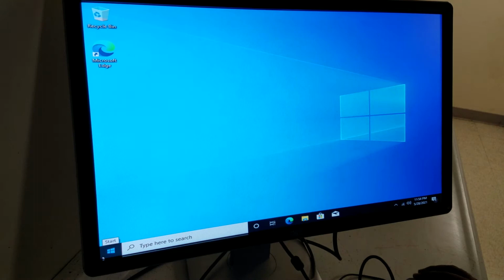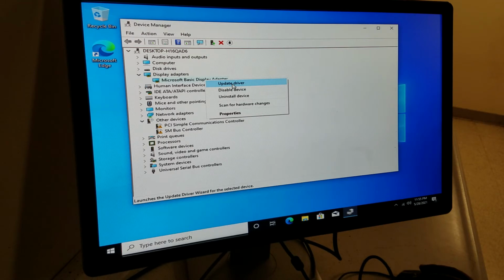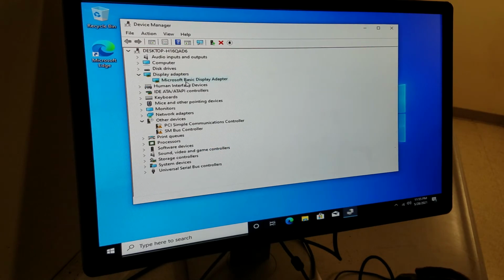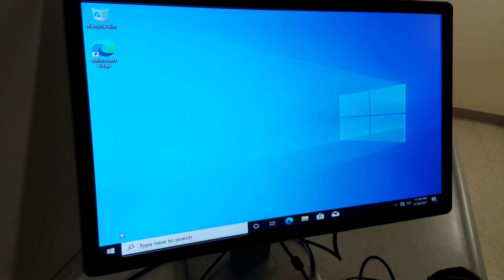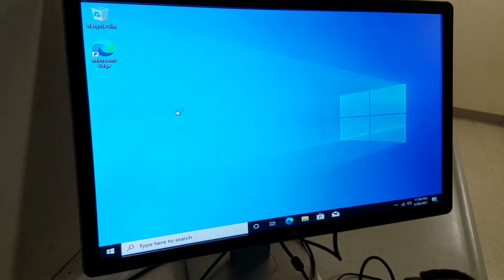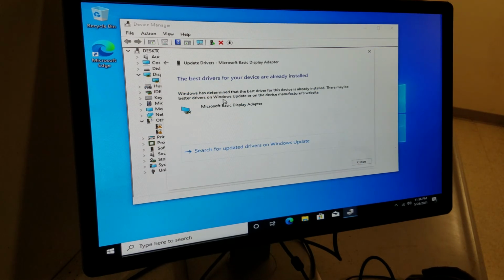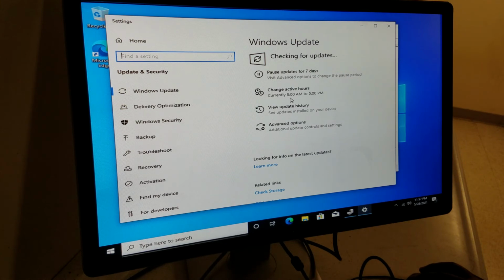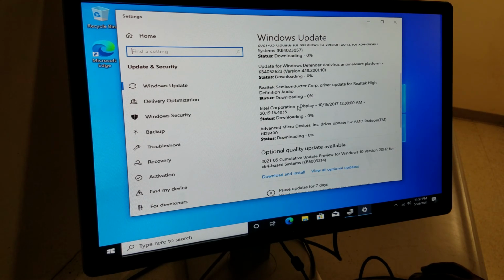Dell OptiPlex 3020 install Graphic Card May 29, 2021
Install Graphic to either play game or do some photo shot